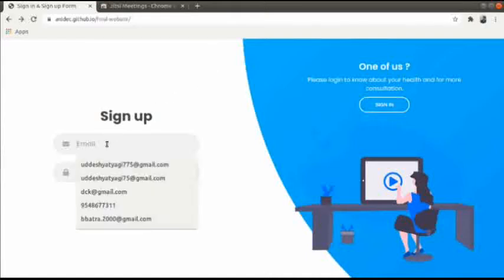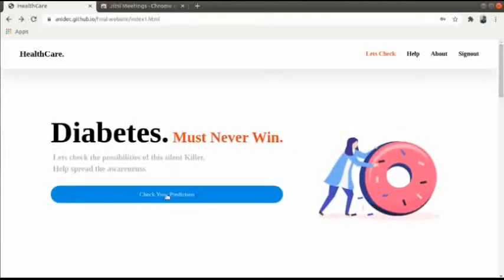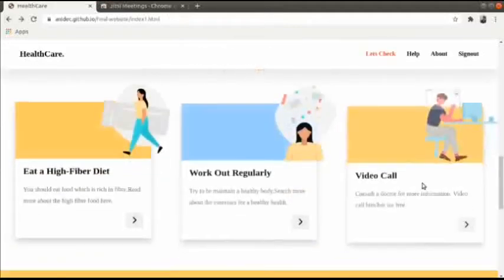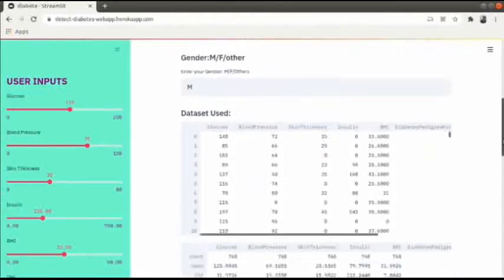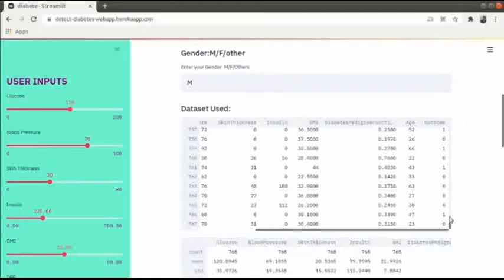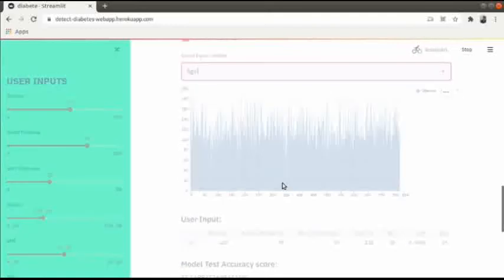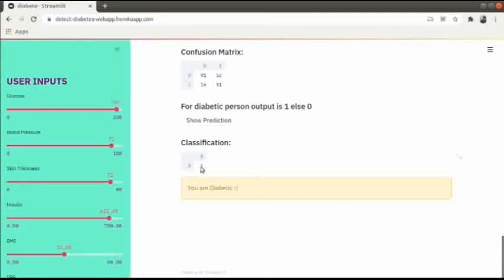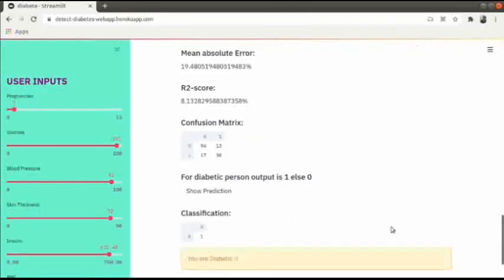Diabetic Detection WebApp